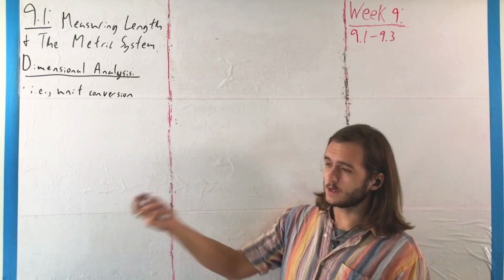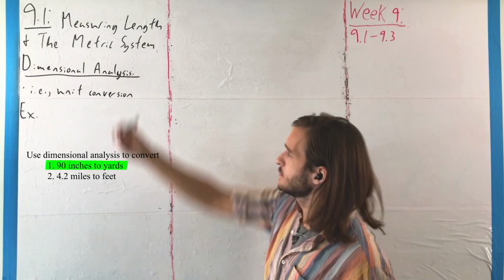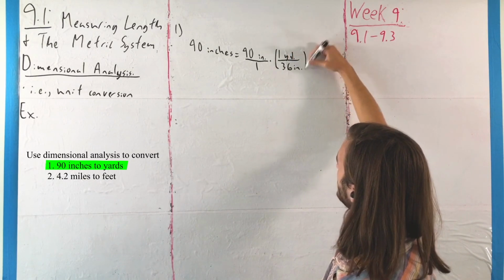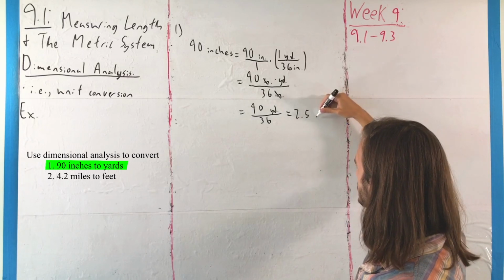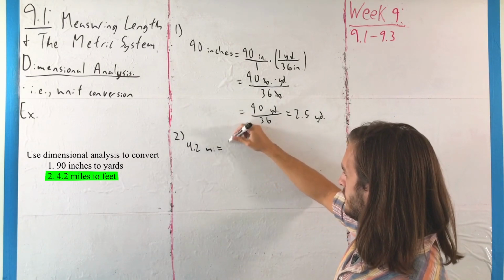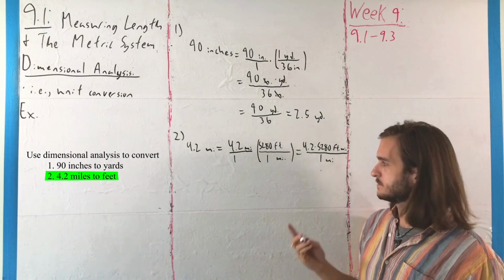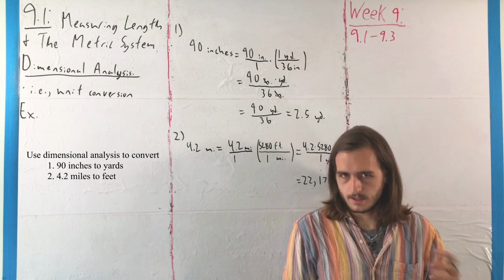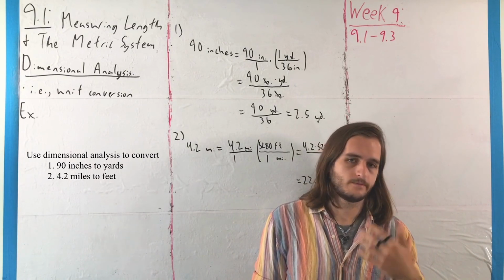9.1: Dimensional Analysis